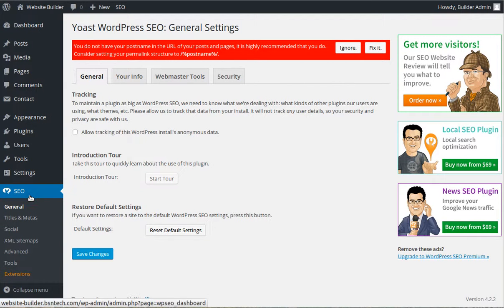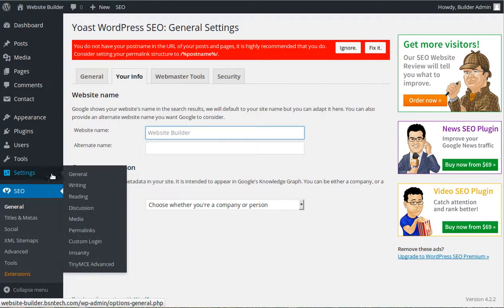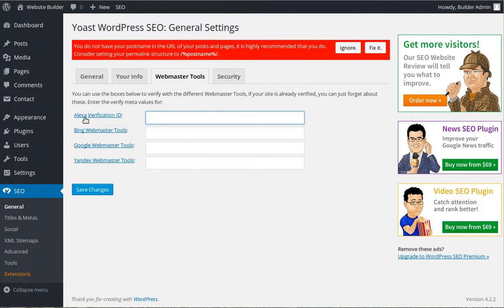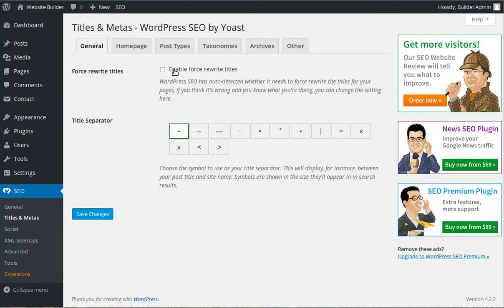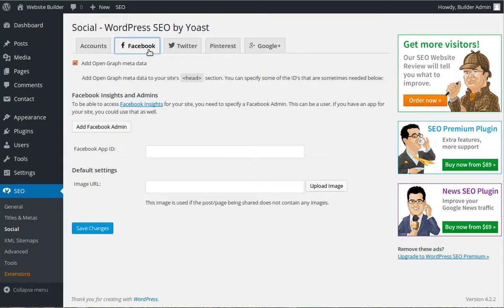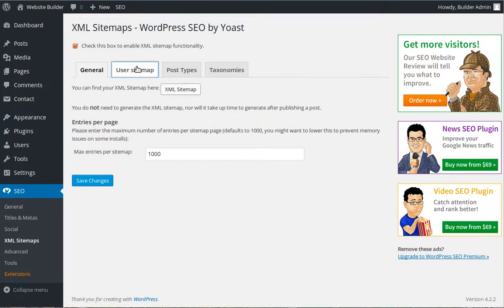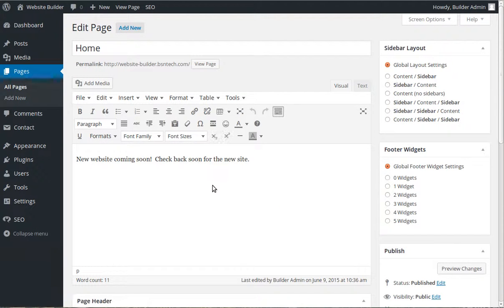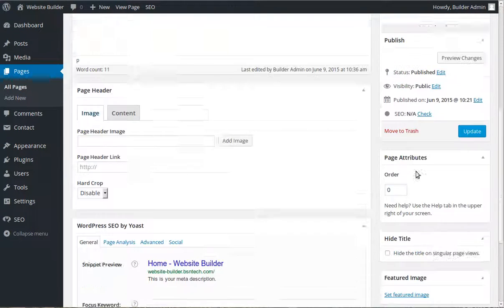BsnTech Networks Website Builder - SEO Tutorial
This video tutorial explains how to manage and update the settings of the on-page SEO services built into the BsnTech Networks Website Builder.